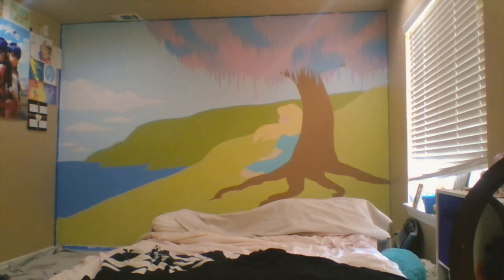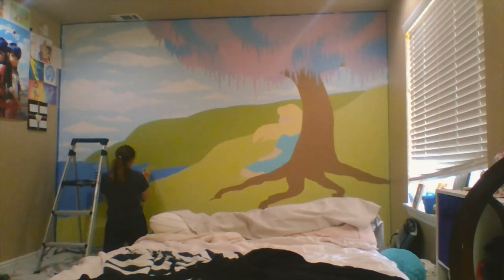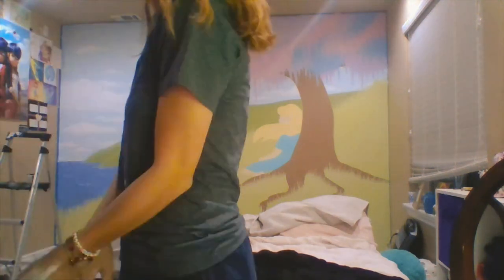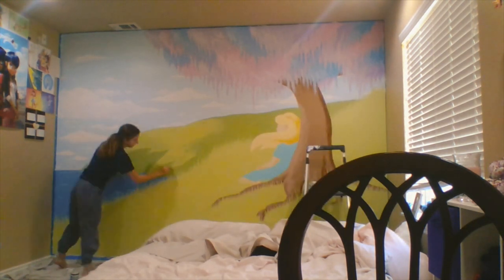Ophelia Paints a KOTLC Panakes Tree Mural! Speed Paint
Hey, It's Keeper! Ophelia here!

I've had this idea in the works ever since we started keeper up again... and it's finally finished! I'm so happy with how it looks! I'm glad the other keepers like it too! Painting something this huge was a fun challenge... one that I probably won't repeat to this magnitude anytime soon.

I hope you enjoy the video, and leave any questions you have about the piece and my process in the comments below!

Keeper out!

Intro created using Panzoid, originally designed by samhomfx, changed by Darren Willowen

Appearing: Ophelia Erix, Gene Carter, Darren Willowen, Zhara King, Evangeline Ross, Ollie Astelle, Alaila Starling
Art Content By: Ophelia Erix
Editor: Also Ophelia Erix
Editing Software: Filmora 9